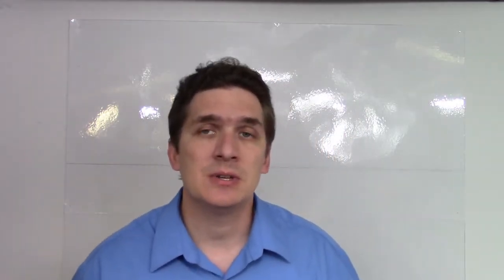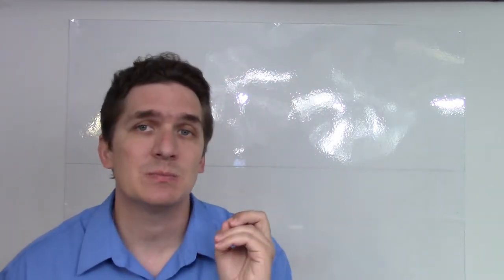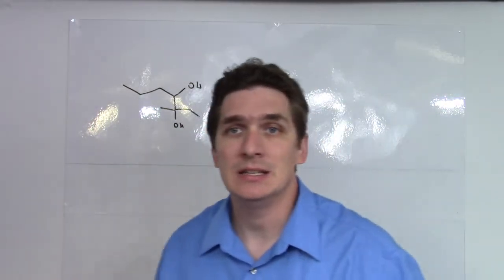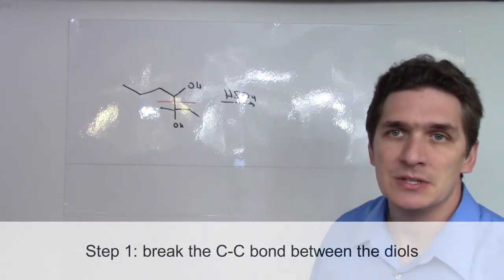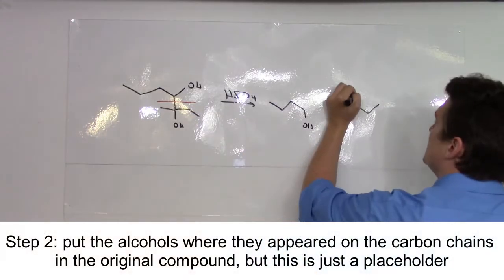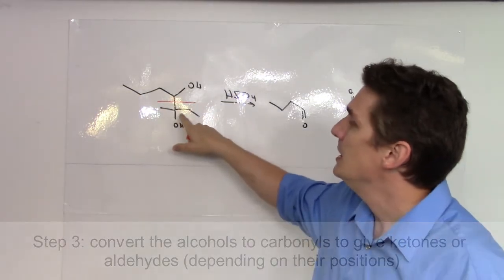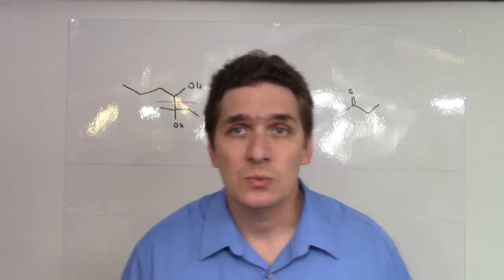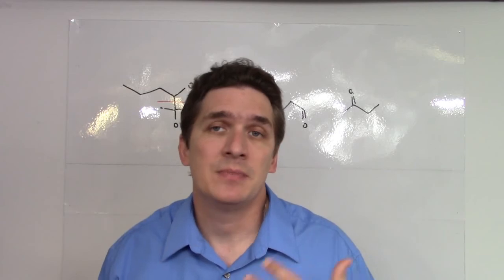Periodic Acid and Vicinal Diols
Here we talk about how to convert vicinal diols into aldehydes and ketones using periodic acid